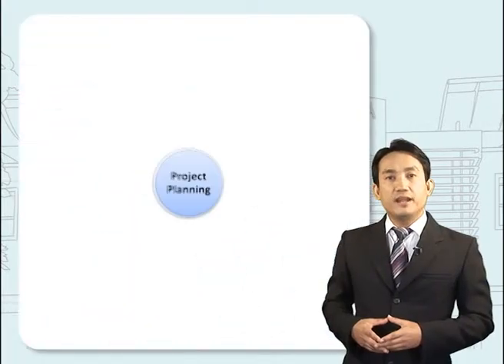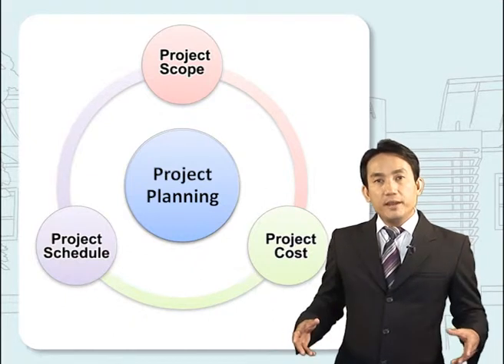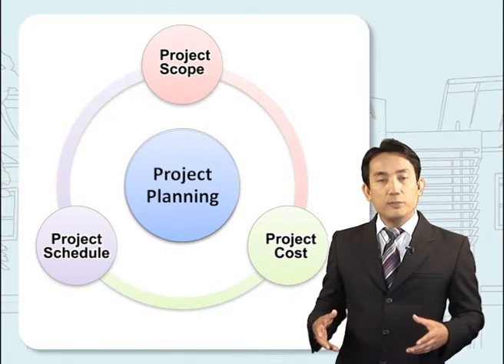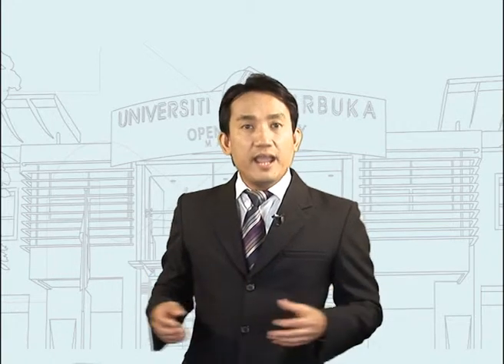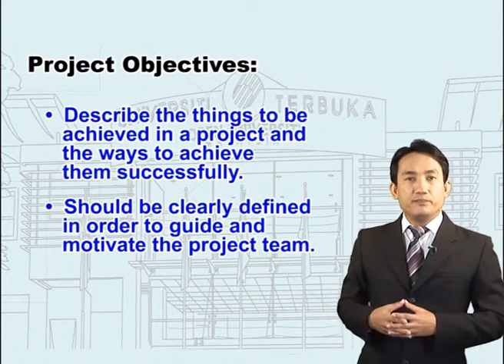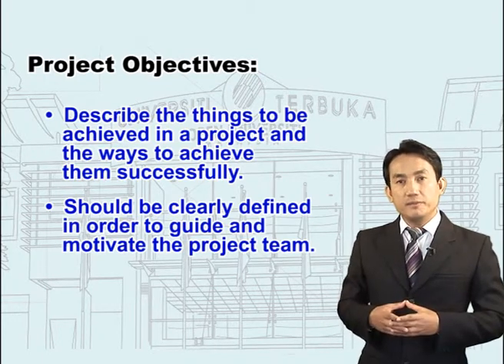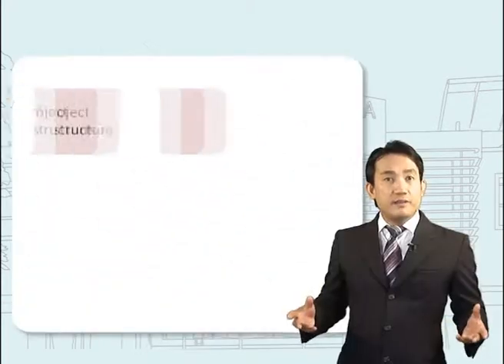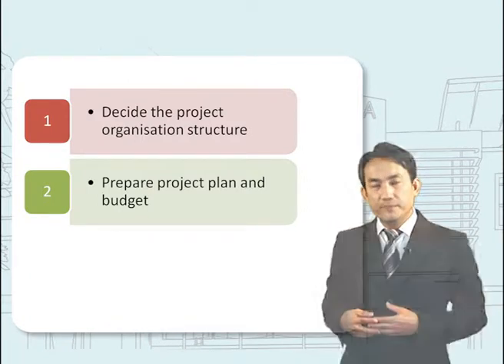Project Planning. HD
IT Project Management. Project Planning.